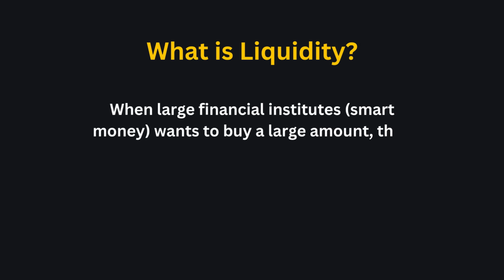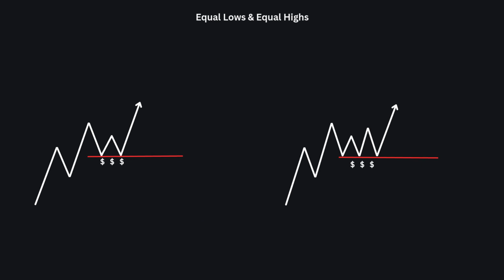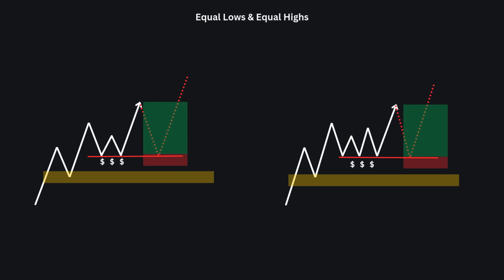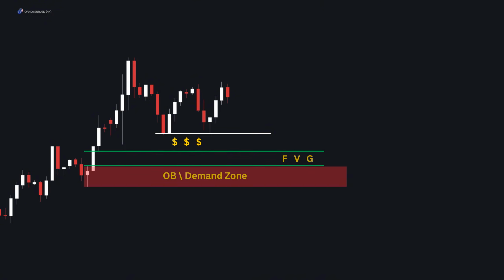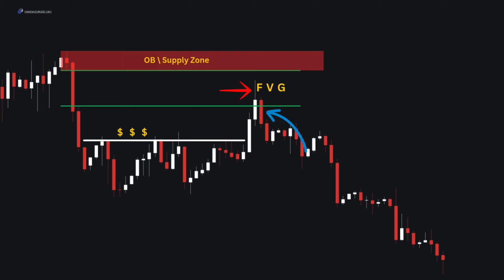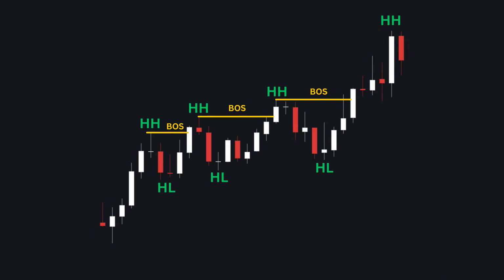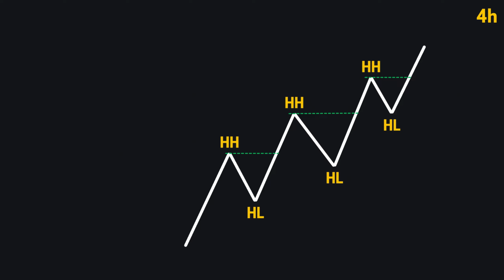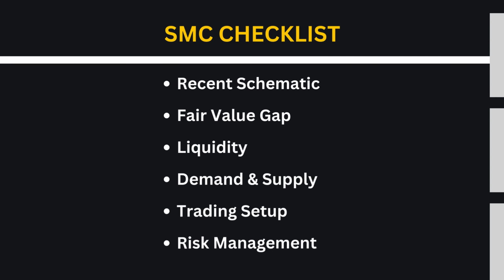How To Identify Market Structures & Liquidity Zones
Understanding market structure and liquidity zones is key to mastering price action trading.
In this video, I’ll break down how to identify trends, key levels, and liquidity zones that smart money targets.

🔍 What You’ll Learn:
✅ How to spot bullish & bearish market structure
✅ Key liquidity zones where price reacts
✅ How institutions manipulate price for liquidity grabs
✅ Practical examples to improve your trading